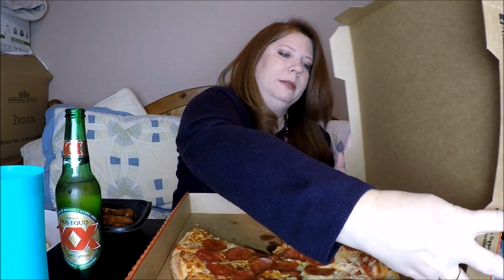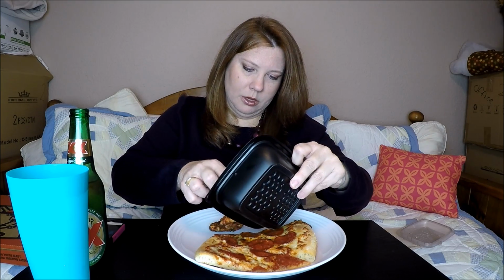Little Caesars - Pizza & Wings: MUKBANG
Hey guys! Thanks for stopping by to watch my Mukbang videos!

Check out our travel channel and what we'll be doing in retirement!  Here's the link to our channel